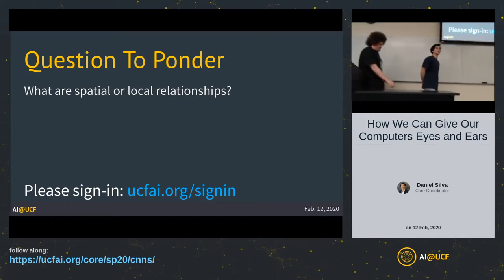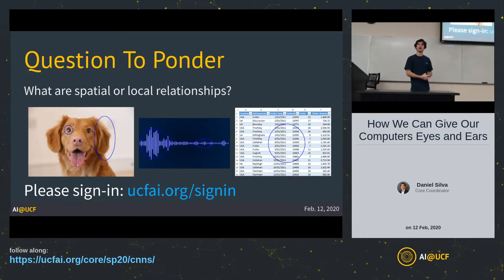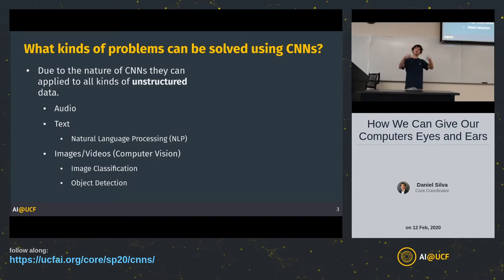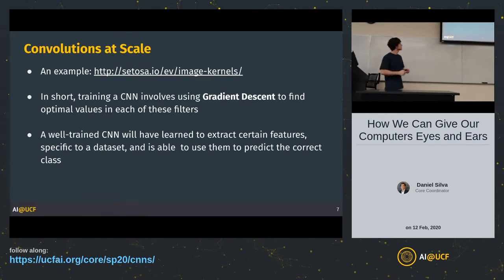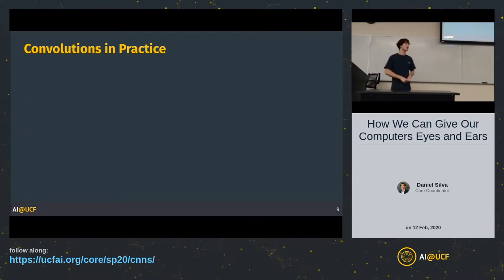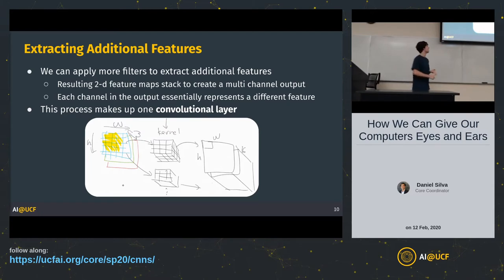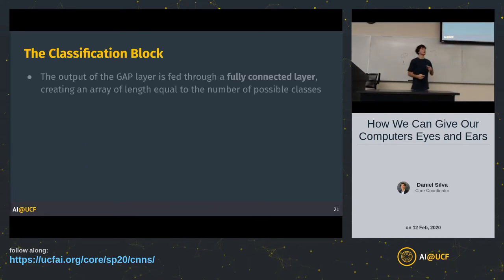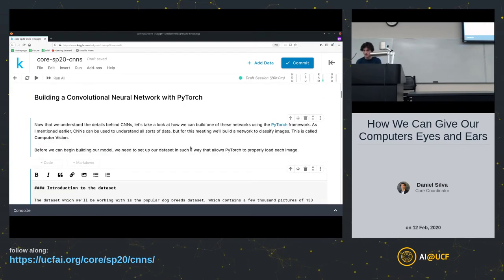4. How we can give our computers eyes and ears (CNNs)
Ever wonder how Facebook tells you which friends to tag in your photos, or how Siri can even understand your request? In this meeting we'll dive into convolutional neural networks and give you all the tools to build smart systems such as these. Join us in learning how we can grant our computers the gifts of hearing and sight!